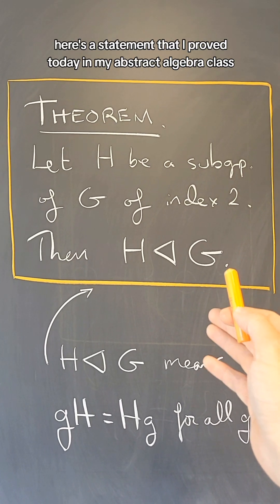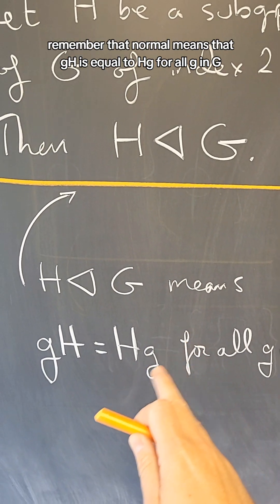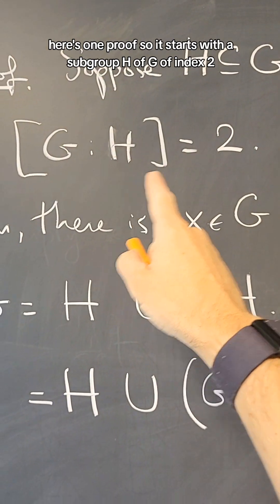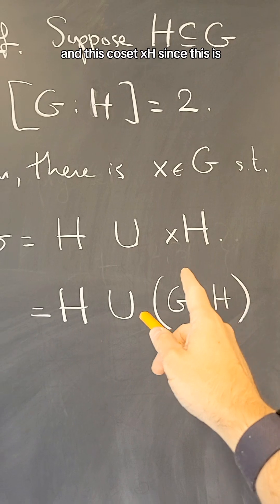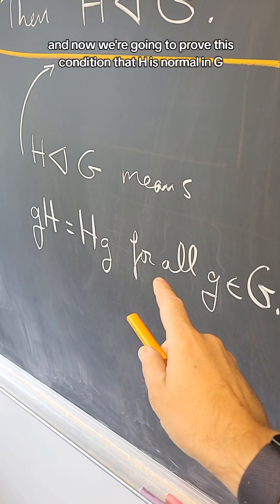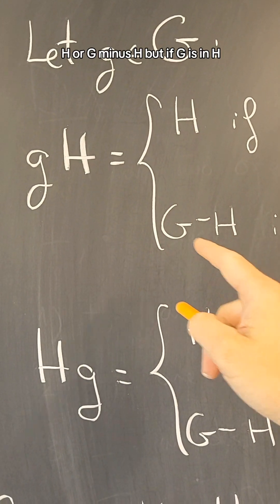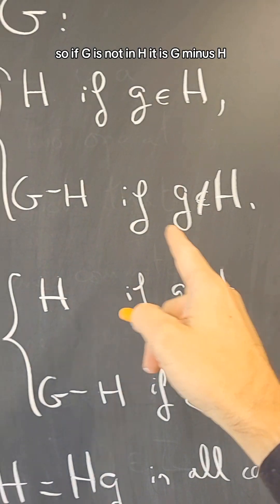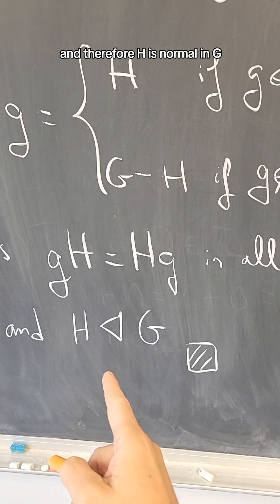Subgroups of index 2 are normal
In this video we show a statement in group theory about normal subgroups.